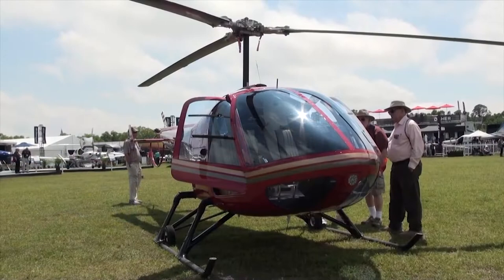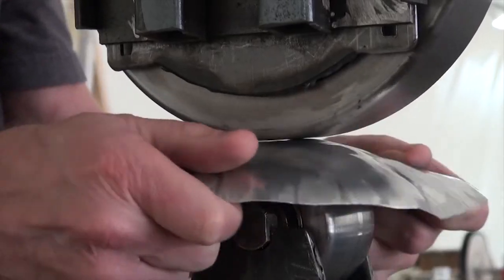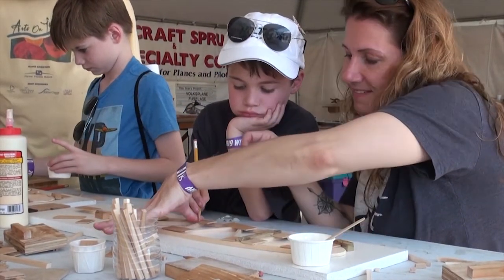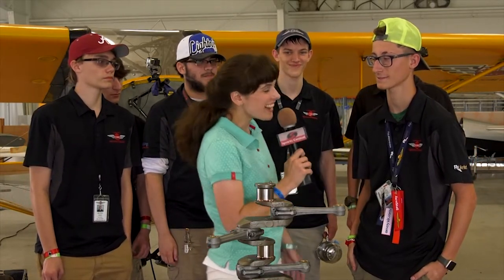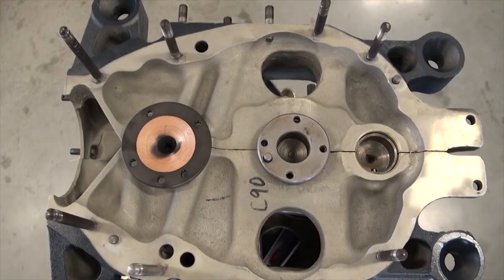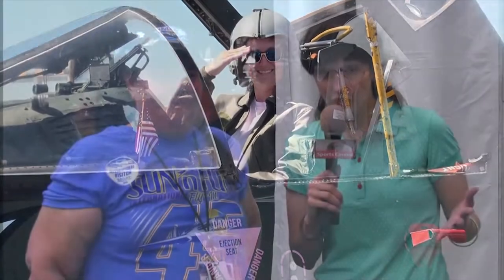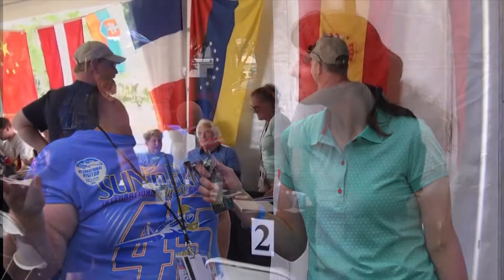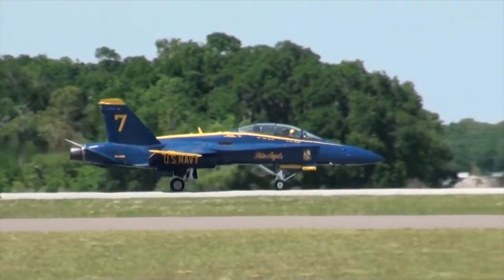45th Annual SUN 'n FUN Int'l Fly-In & Expo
For more information on programs and events featured on this show, go To see more videos like this, go to the PGTV webpage